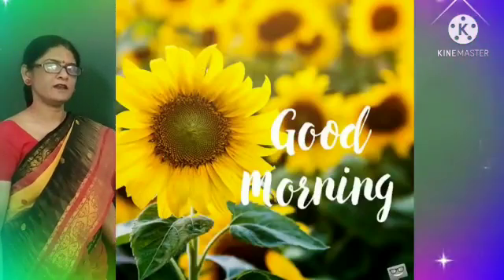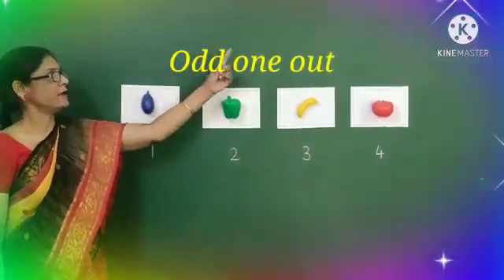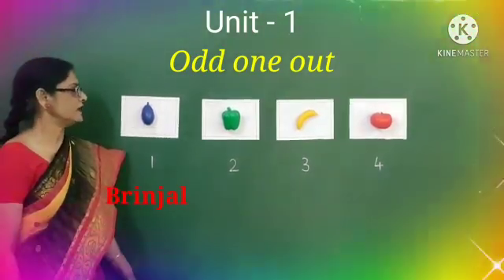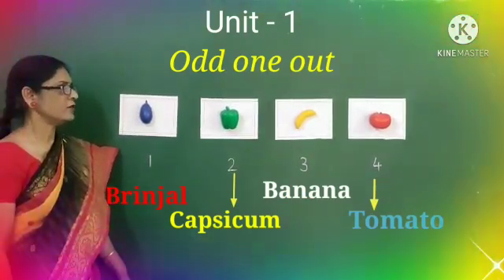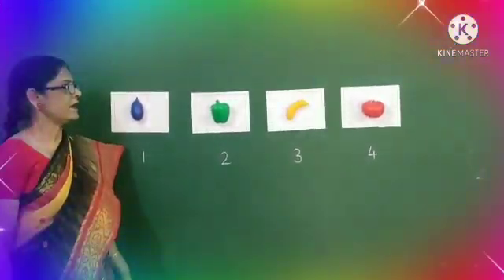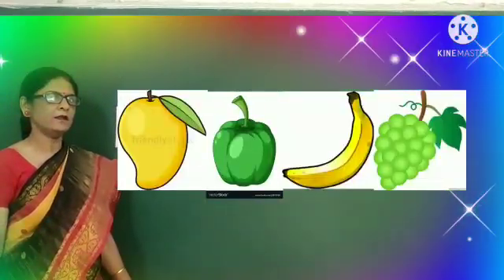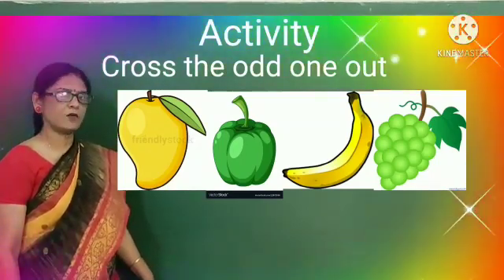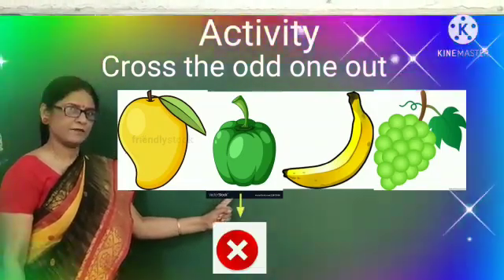maths (odd one)class1